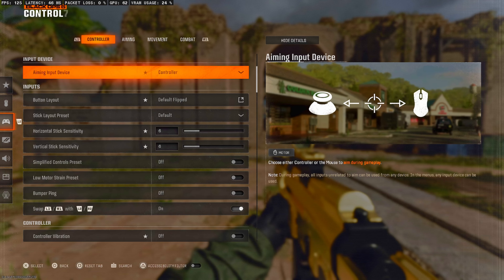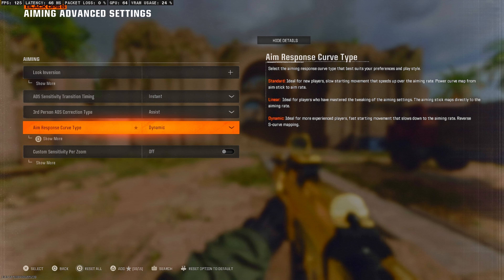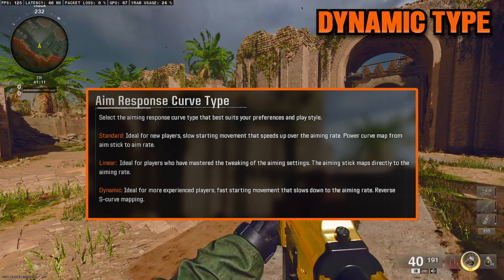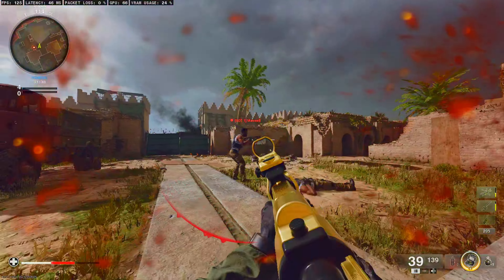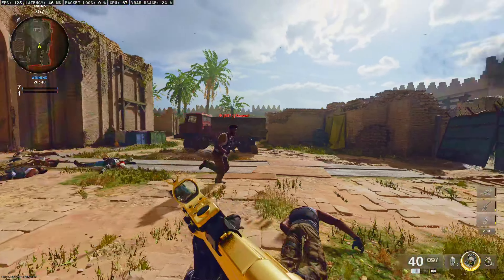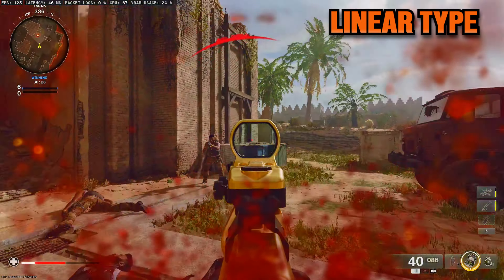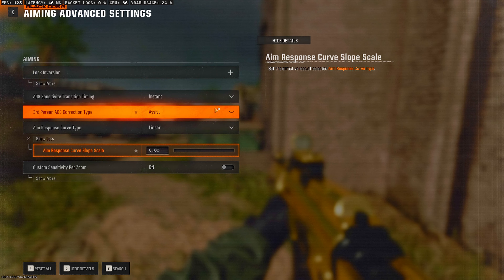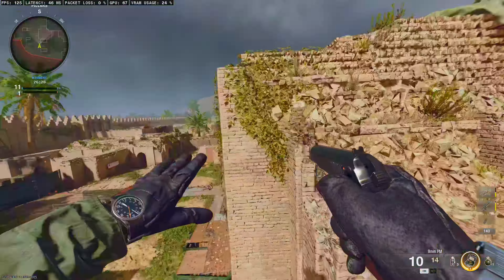USE THIS SETTING FOR STRONGER AIM ASSIST IN BO6!!!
If you feel like your aim is inconsistent in Black Ops 6, you came to the right place. The same happened to me and with a simple change to 1-2 aiming settings my aim improved instantly. I hope you enjoy :)